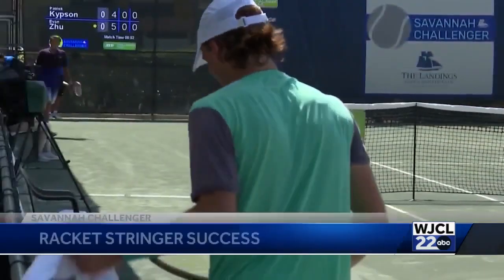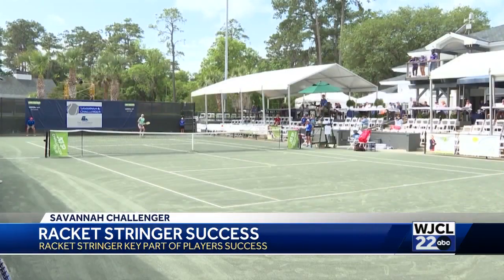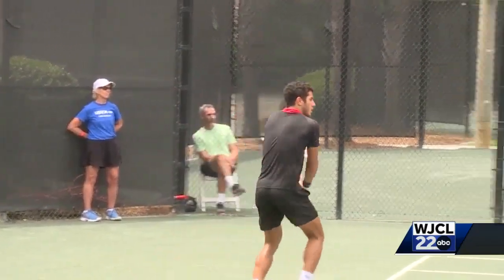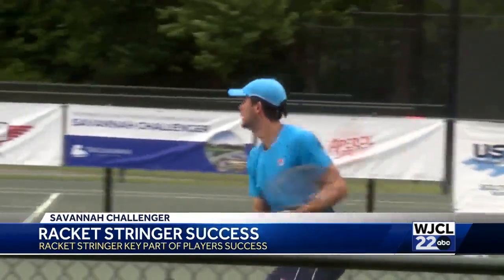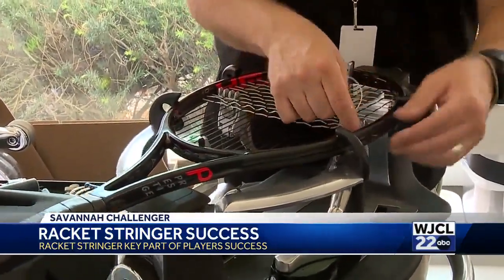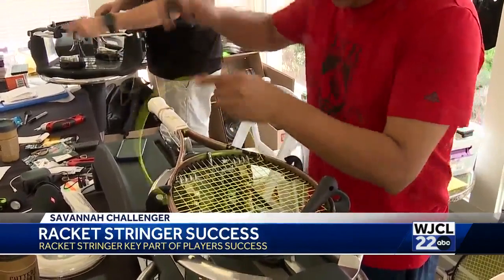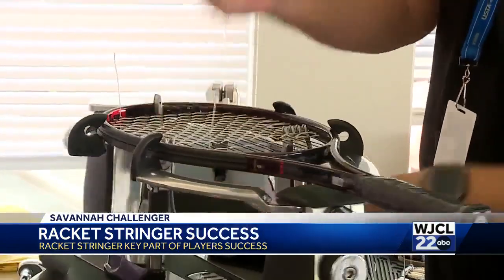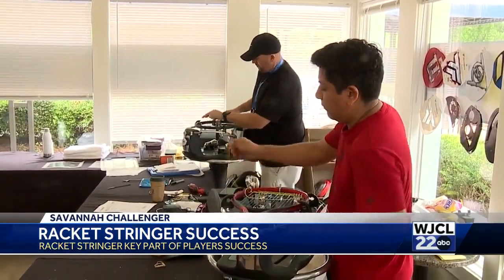Savannah Challenger Racket Stringer Success